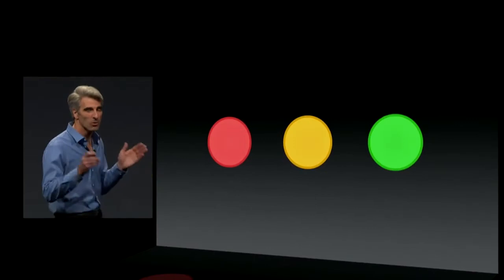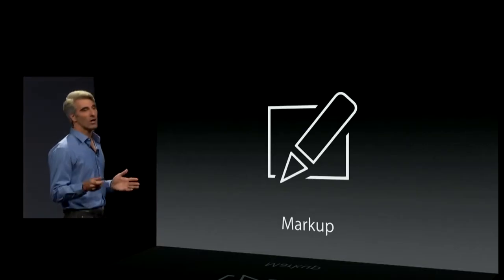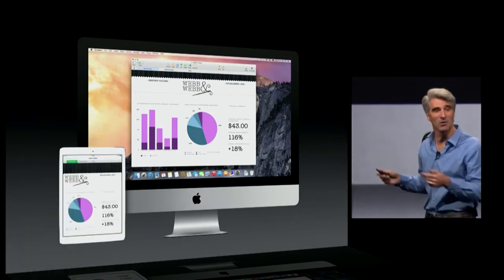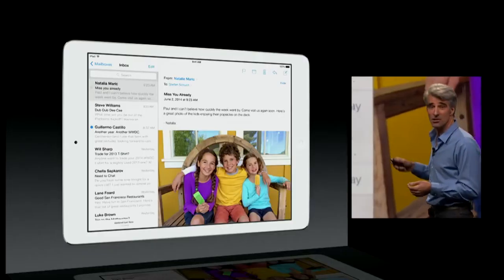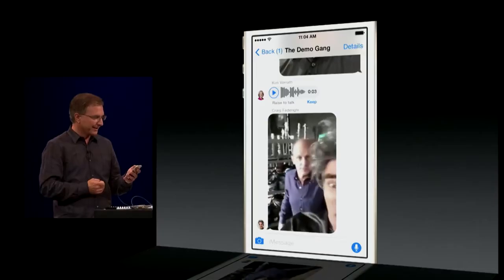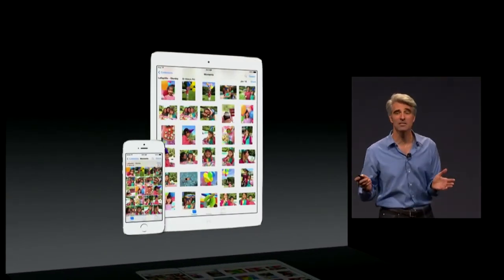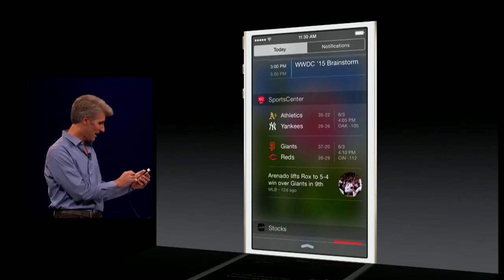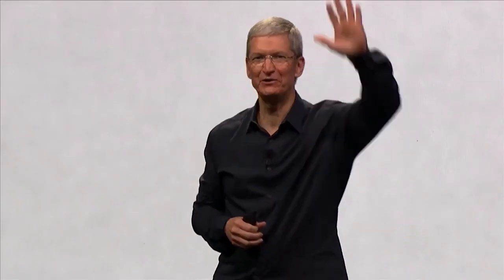tuong thuat lai Apple WWDC 2014